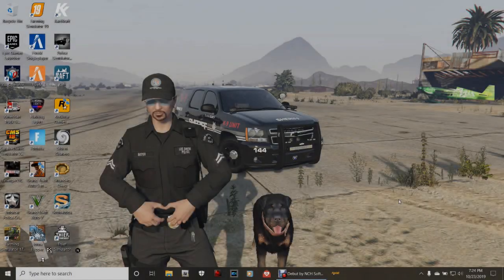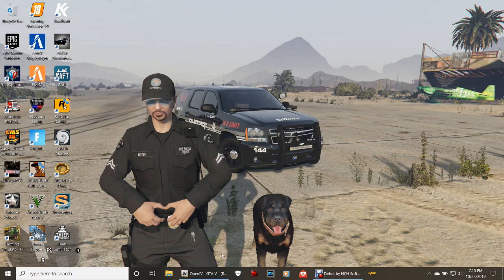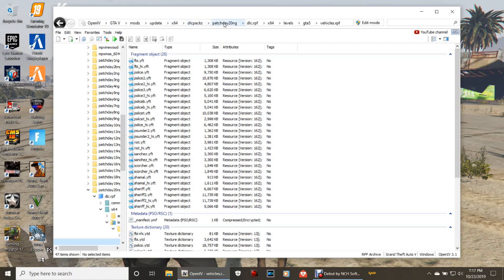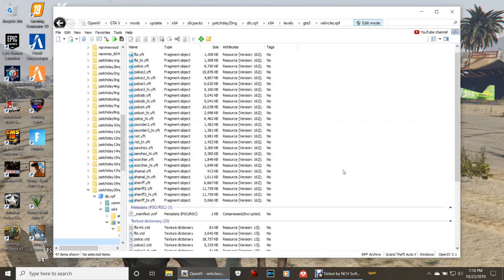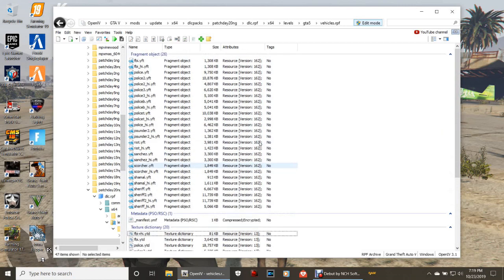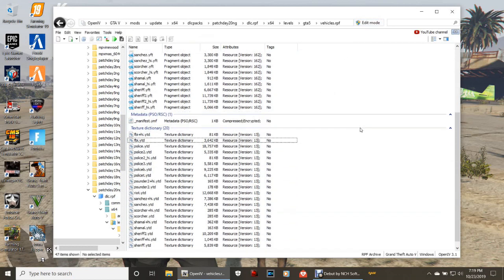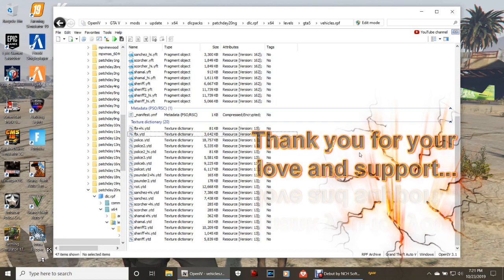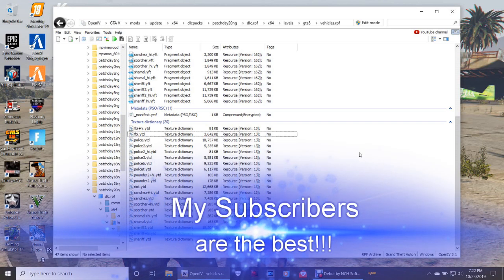How To Delete Cars And CarPacks From OpenIV.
Welcome back to another LSPDFR tutorial. Today ill be showing everyone how to delete your cars and car packs from OpenIV. This was a request by one of my subs. As always guys and girls, Please keep in mind that my tutorials are very detailed and step for step. So some of them may be rather lengthy, some may be short and sweet. It really just depends on what were installing at the moment and time. A little donation to my PayPal would also be very nice. So with that being said, God bless you all and lets do this!

Live, laugh, and love...

Check out my how to install LSPDFR tutorials playlist to get the most out of your game👇☆